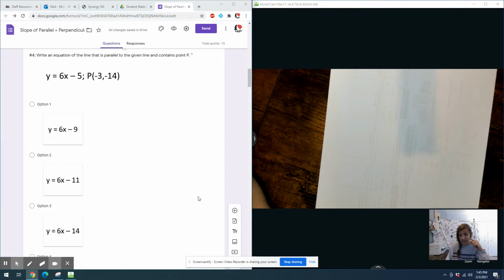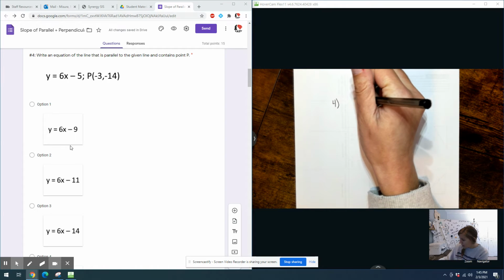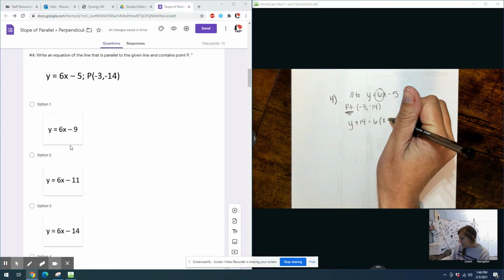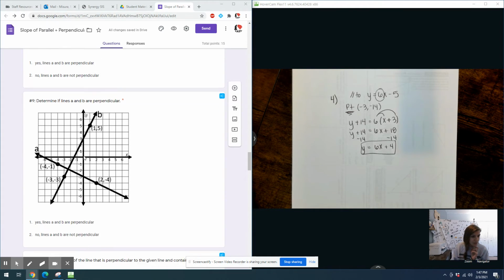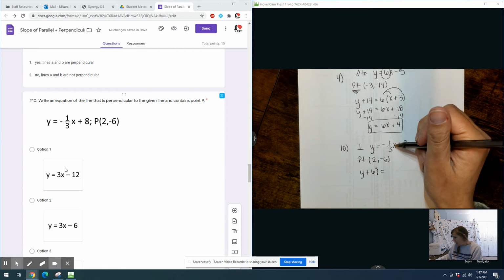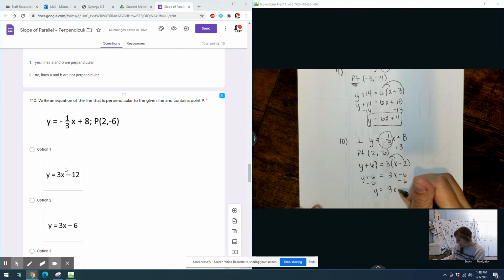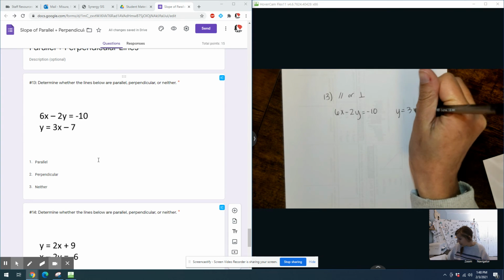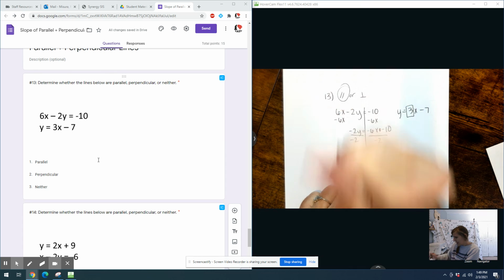// and Perpendicular Quick Help!